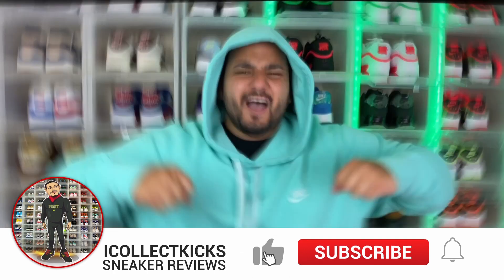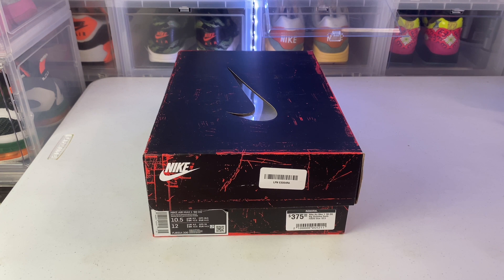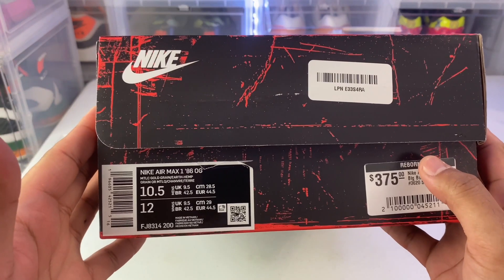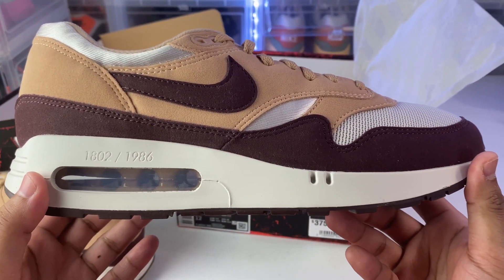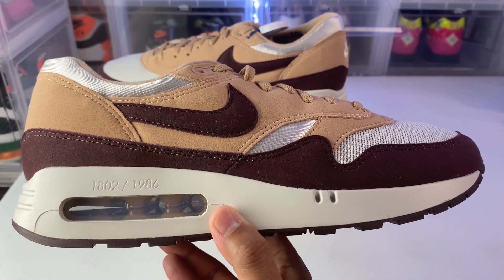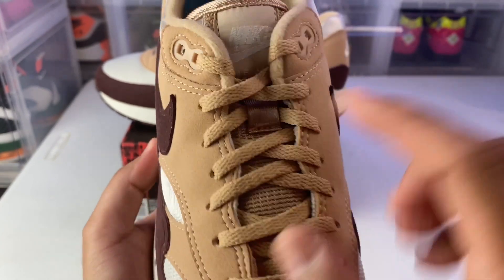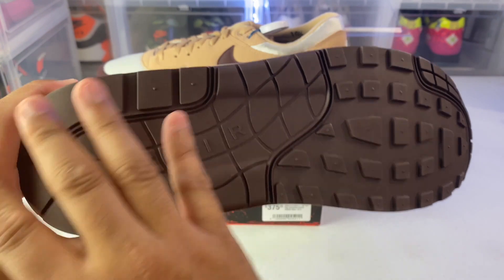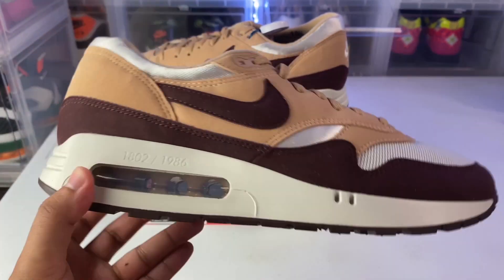KID OF IMMIGRANTS X AIR MAX 1 '86 OG BIG BUBBLE EARTH REVIEW & ON FEET | LIMITED TO 1986 PAIRS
FOLLOW @Akageapparel on IG

eb.kicks
Classic.kenny33